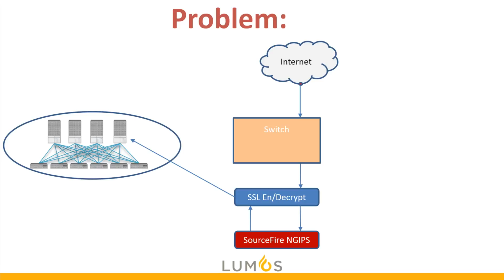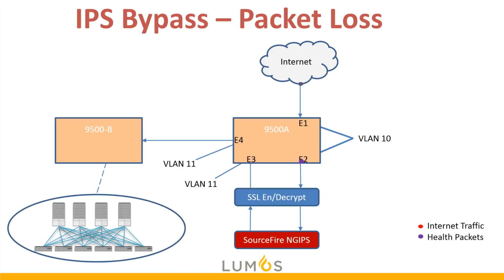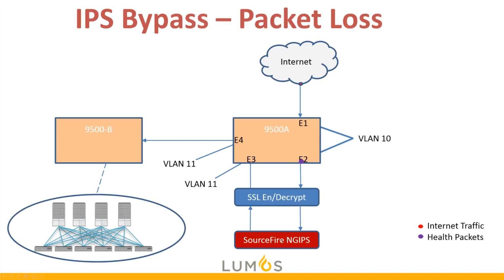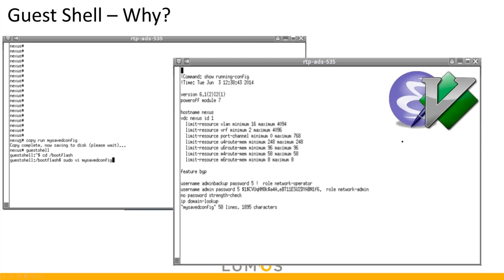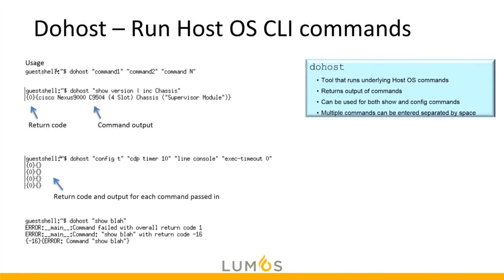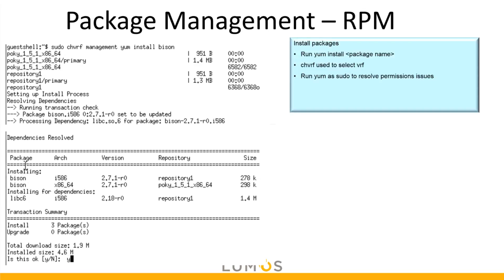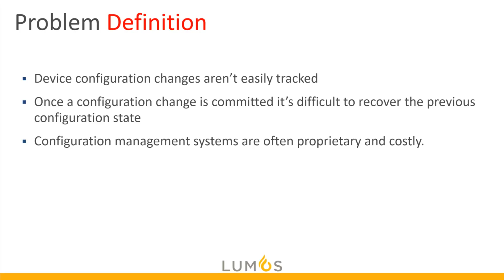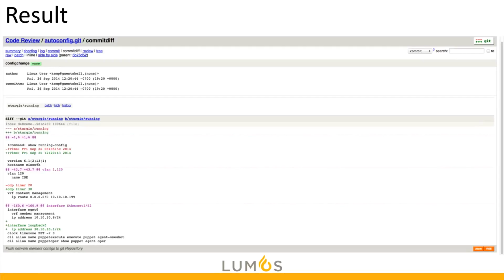Module 05 Part 2 NX OS Programmability